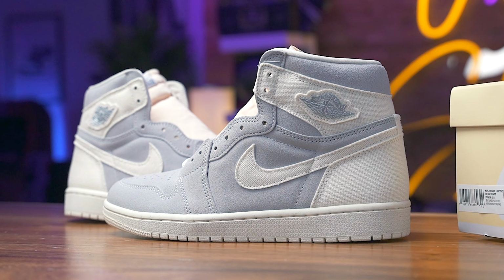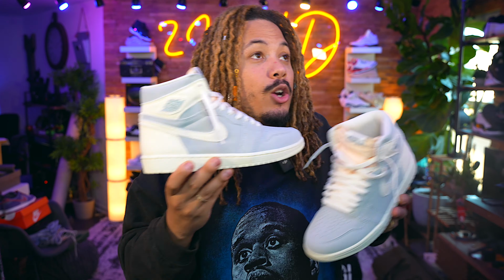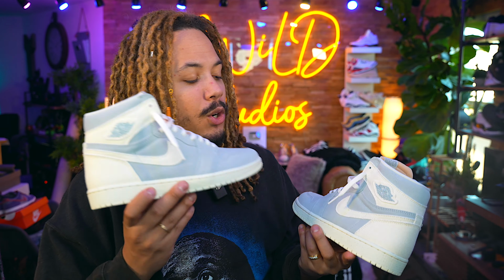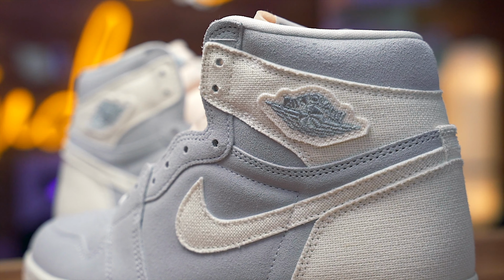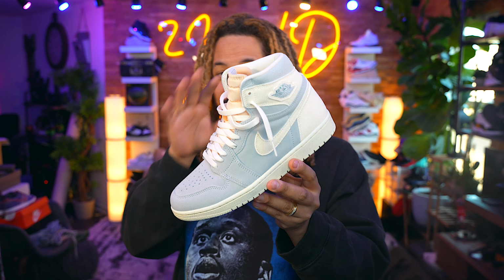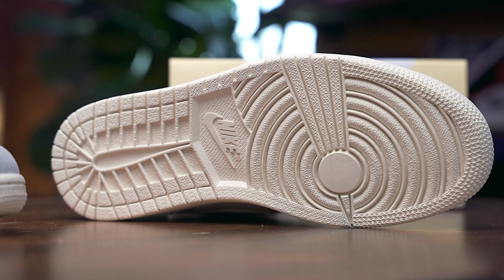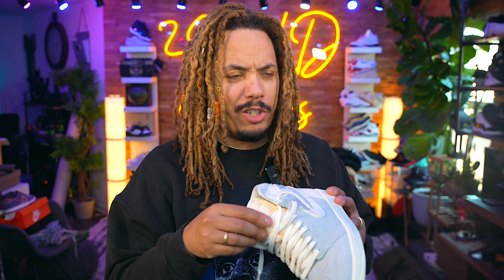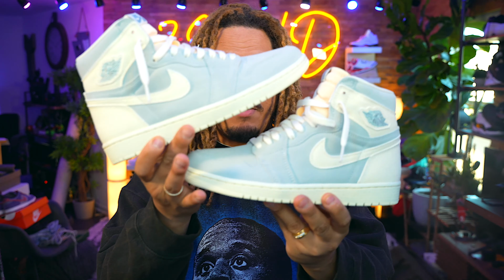Air Jordan 1 High OG Craft “Ivory” Review and On Foot